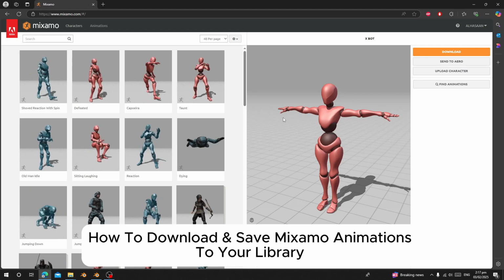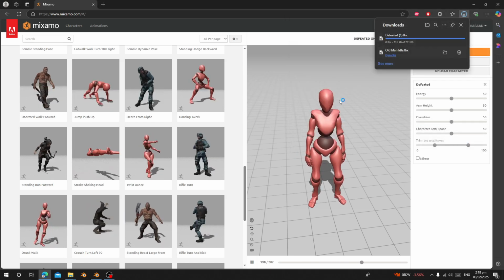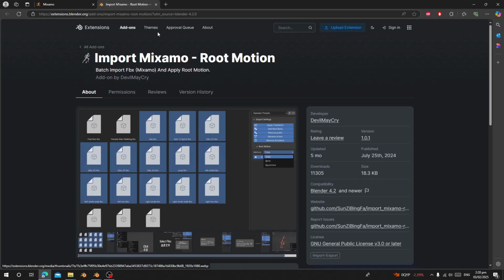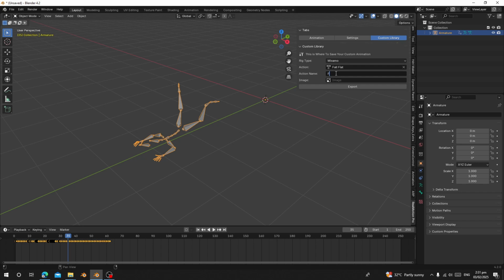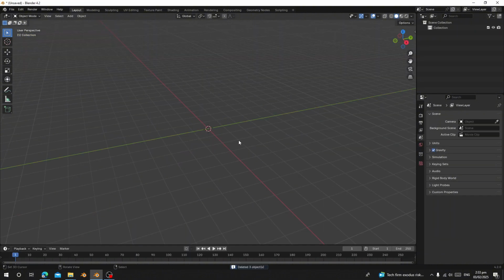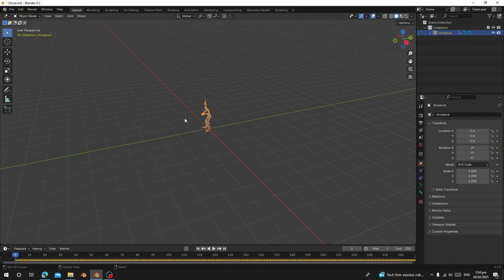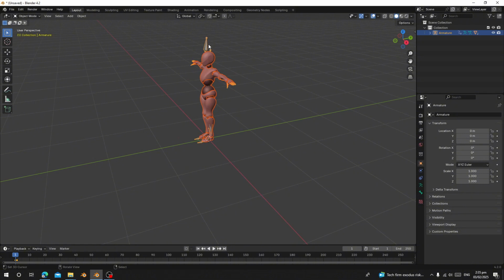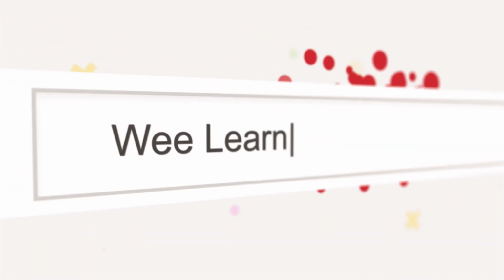BLENDER How To Save Multiple Mixamo Animations Into Library & Use Them Later With RealMotion Pro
Hey everyone! In this tutorial, I'll guide you step by step on How To Save Multiple Mixamo Animations Into Library & Use Them Later With different CHARACTERS

RealMotion Pro is a  feature-packed Blender addon that comes with over  450+ animation presets and a suite of powerful tools to help you combine, refine, tweak, and smooth animations —all directly from the  3D Viewport. No need to dive into the Graph Editor or NLA Editor!

- Key Features:
✅ -Supports Popular Rigs – Works seamlessly with:
   -  AutoRig Pro
   -  Rigify
   -  Mixamo

0:00- Intro
0:15- Download Mixamo Animations
1:12- Installing Mixamo Import Addon
2:00- Import The fbx Rigs
2:28- Making Custom Library
3:43- Testing The Animation With Character